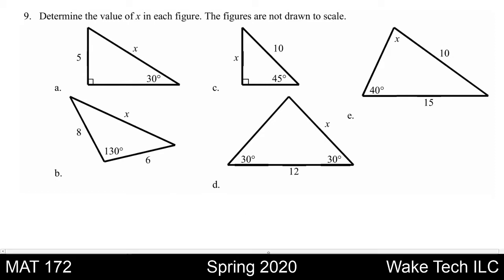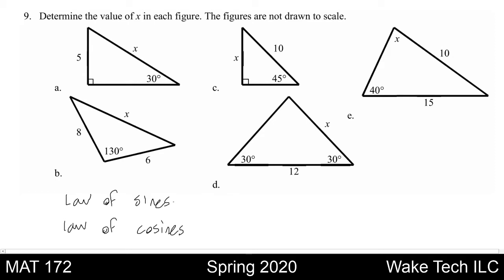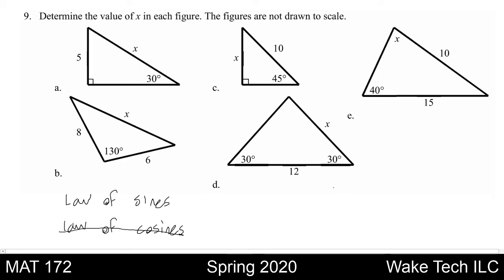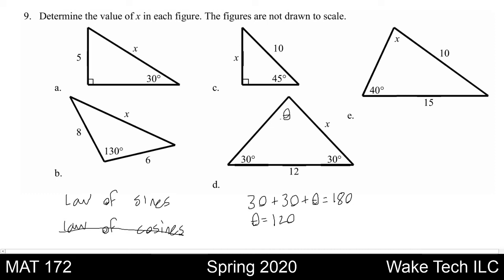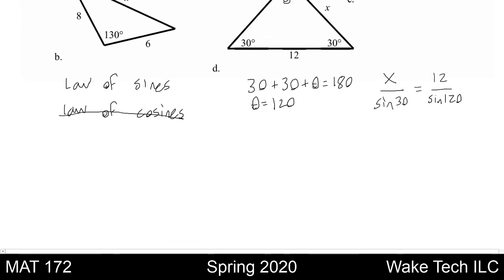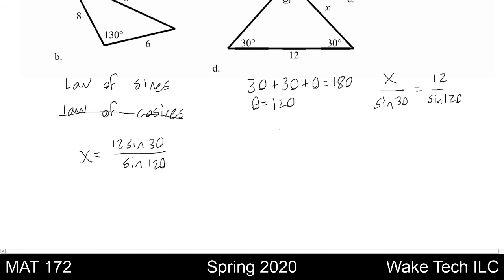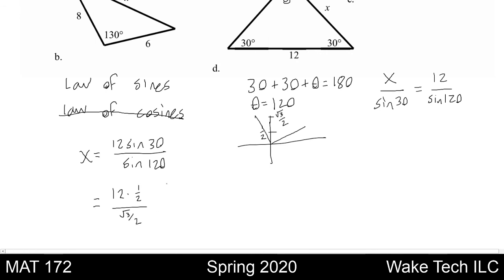MAT 172 Final Review Question Q9d